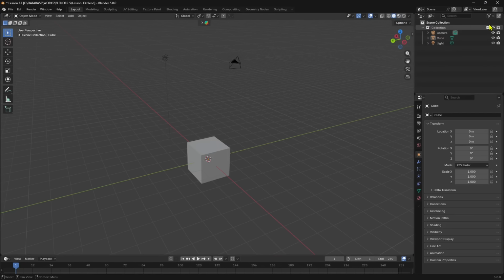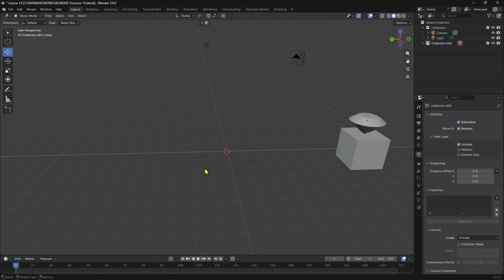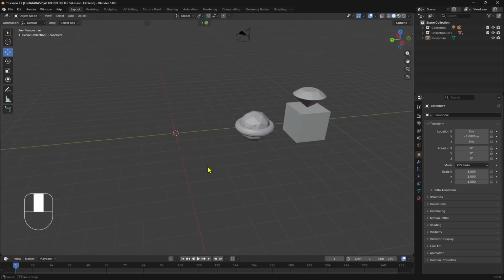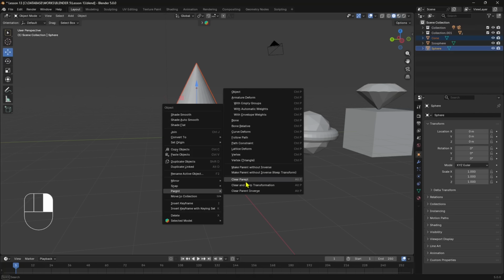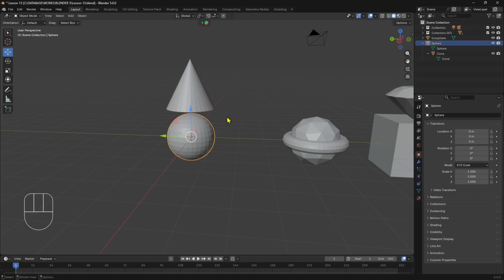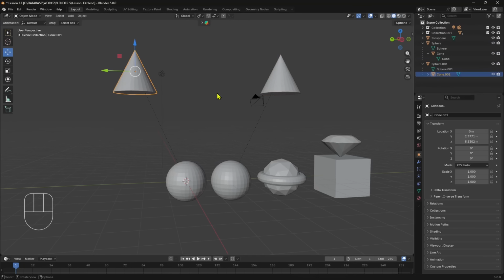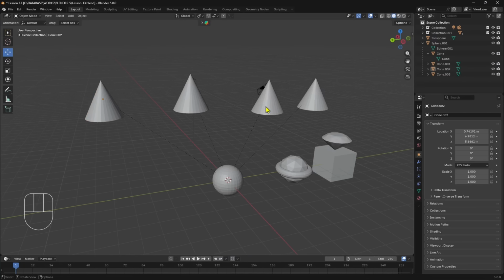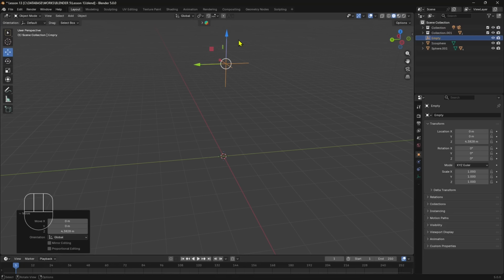BLENDER - Lesson 13 - Manage, Organize, Group, Parent, New Scene and Layer, Manage Scenes and Layers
BLENDER Videocourse - Lesson 13 - Manage, Organize, Grouping, Parenting, New Scene, New Layer, Manage Scenes and Layers, Array, Copies, Duplicates, Instances, Linked